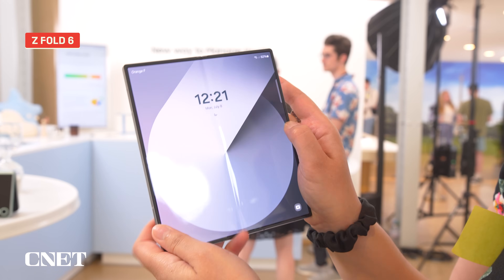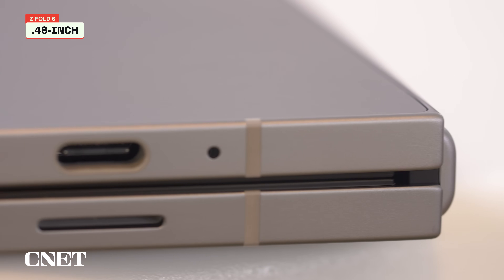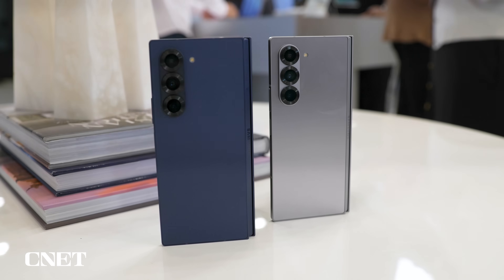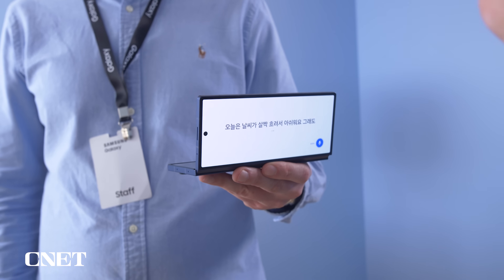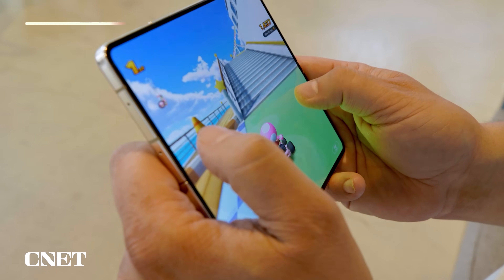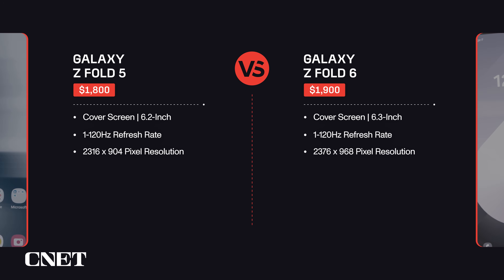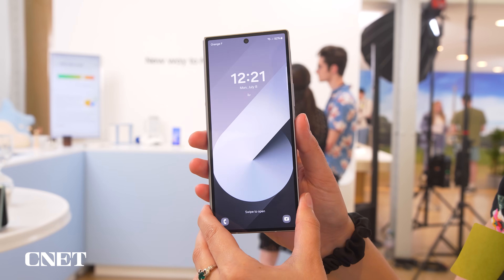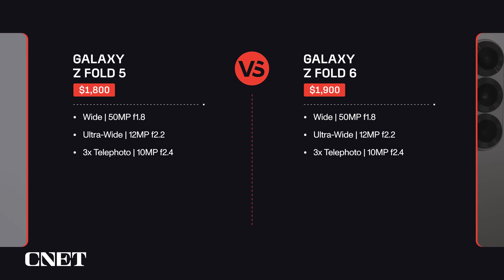Galaxy Z Fold 6 vs. Z Fold 5: What Changed?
Let’s break down the specs of Samsung’s brand-new Galaxy Z Fold 6 and take a look at how they stack up against last year’s Z Fold 5.

Read on CNET:
Galaxy Z Fold 6 vs. Z Fold 5: Testing Samsung's New Ultrawide Camera Sensor

0:00 Intro
0:20 Slimmer & Lighter
0:57 Updated Chipset
1:24 Galaxy AI
1:55 Storage & Price
2:11 Displays
3:05 IP Rating
3:24 Cameras
4:38 Battery